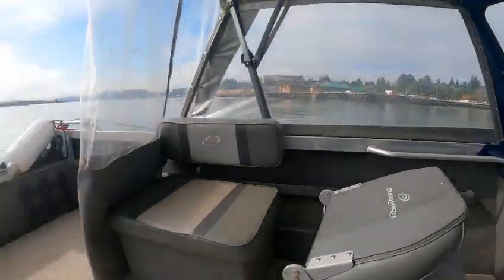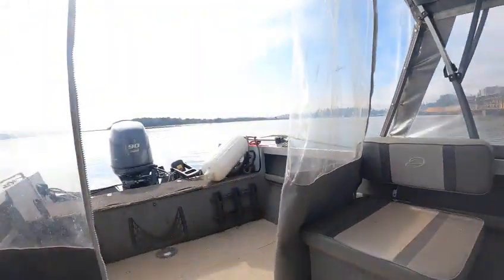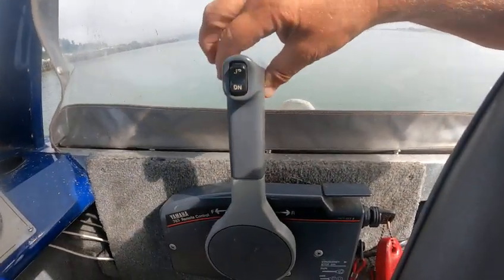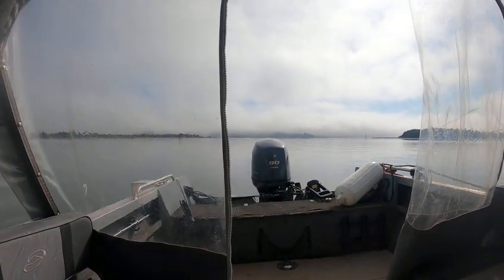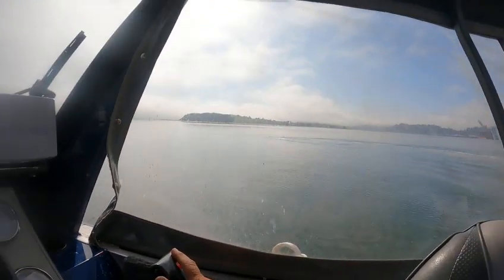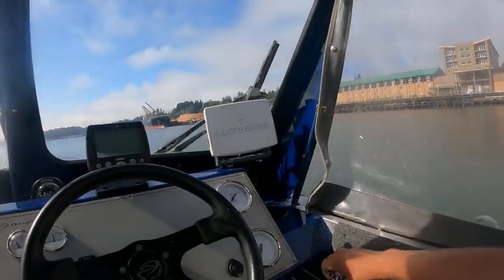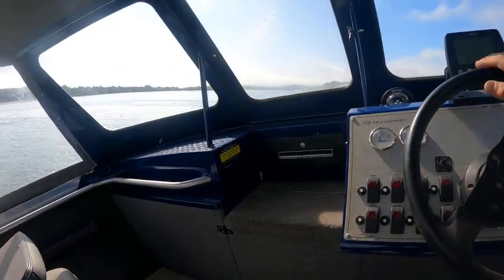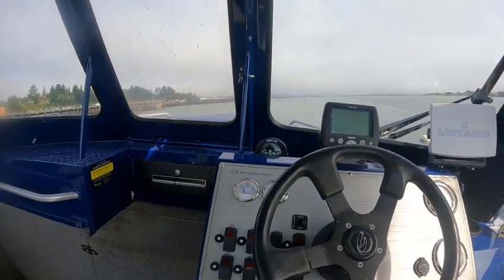2005 duckworth 18 advantage boat doctor likes water test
water test this was the good year repower f90 yamaha